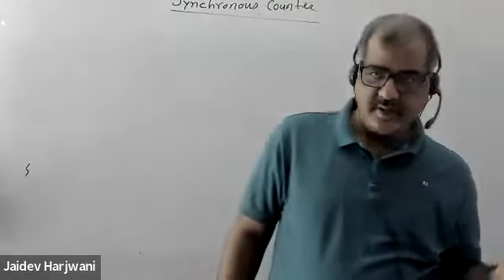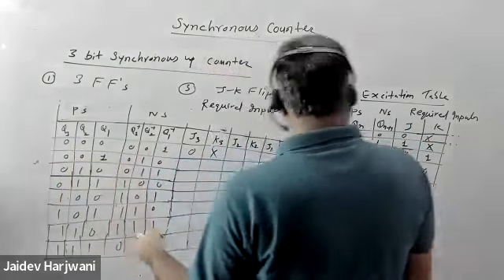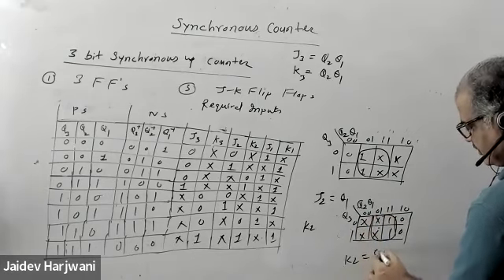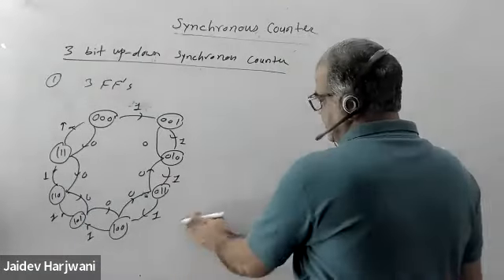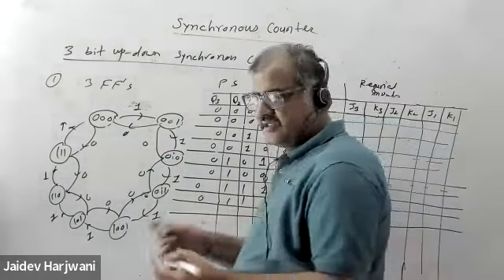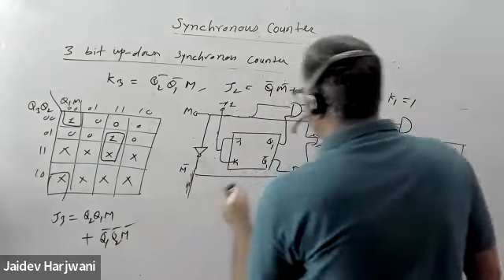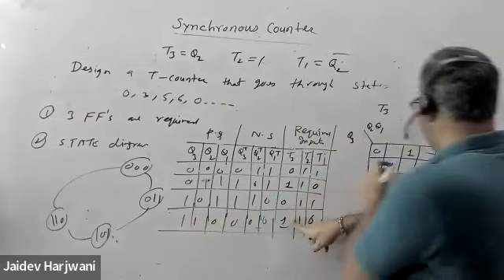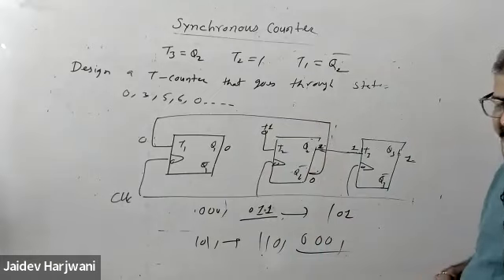Digital Electronics Lecture 21